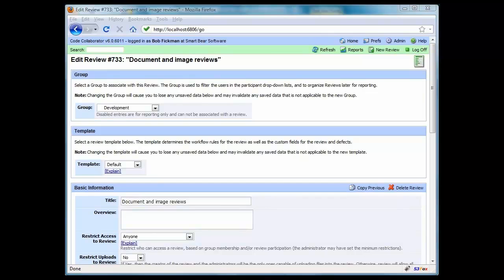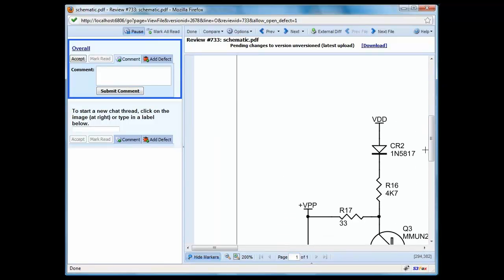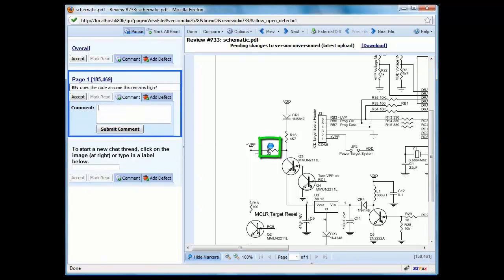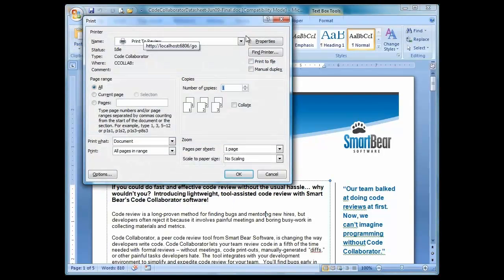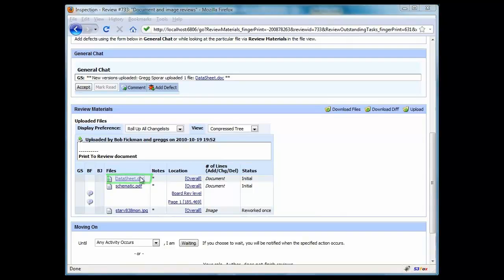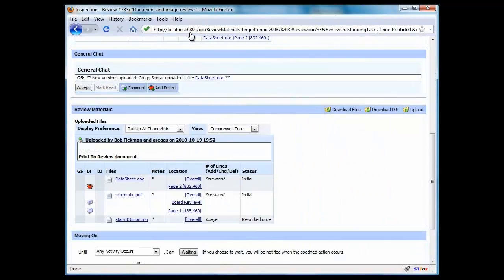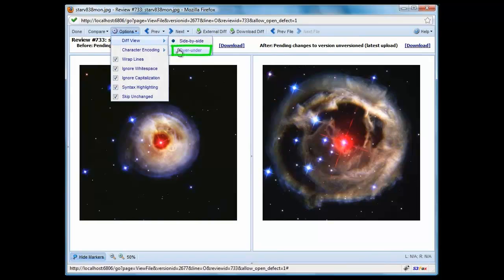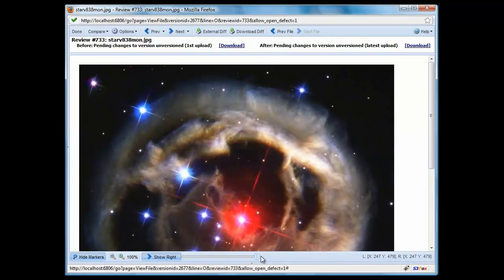CodeCollaborator Document and Image Review Demo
Short video demonstration of CodeCollaborator's document review functionality, including MS Office documents, PDFs, schematics, and more.